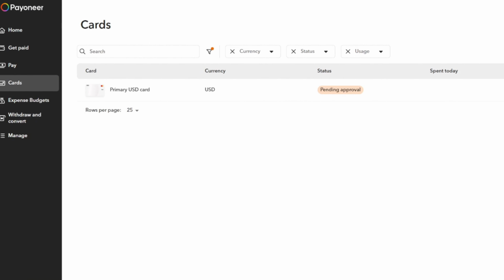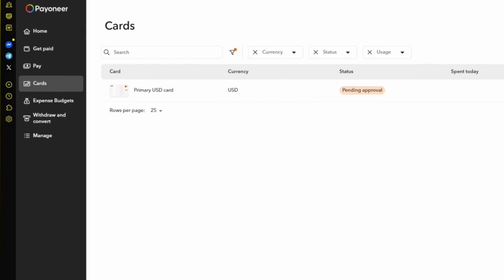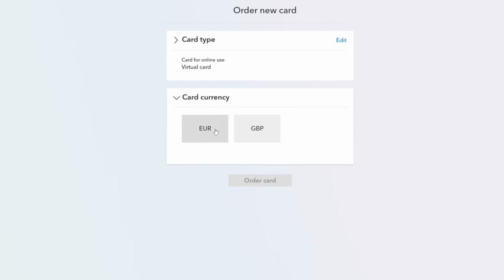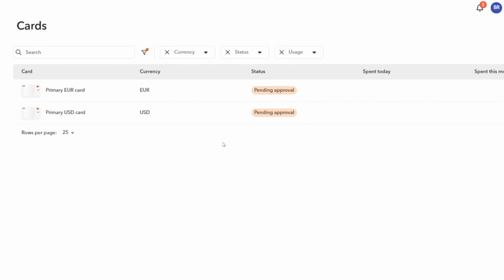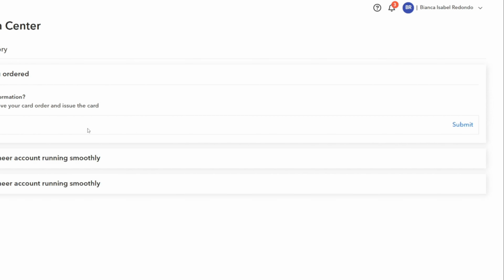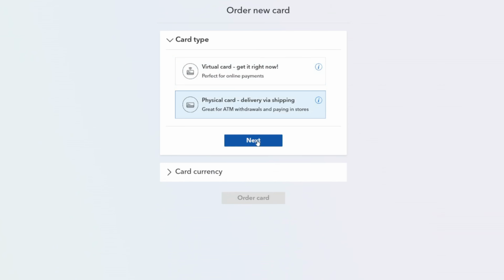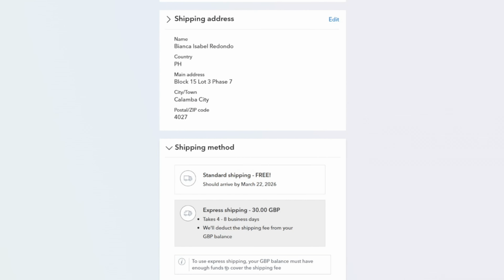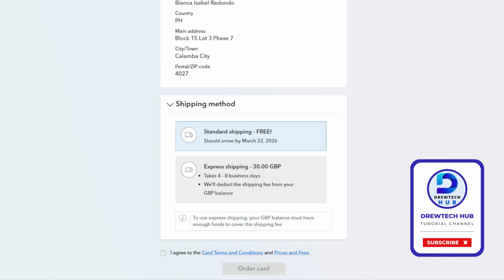Payoneer Tutorial: How to Order Your Payoneer Card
In this tutorial, you’ll learn how to order a Payoneer card step by step using your **Payoneer account.

The Payoneer card allows freelancers, online sellers, and remote workers to withdraw money from ATMs, make online purchases, and access international payments easily. If you receive payments through Payoneer, ordering the Payoneer card is one of the easiest ways to access your funds.

In this video from DrewTech Hub, we walk you through the exact process of requesting your Payoneer card and everything you need to know before ordering it.

• How to request a Payoneer card
• Requirements for ordering a Payoneer card
• Where to find the card order option in Payoneer
• How long Payoneer card delivery takes
• Tips for activating your Payoneer card

This guide is perfect for freelancers, affiliate marketers, online sellers, and remote workers who use Payoneer to receive international payments.

Related Tutorials

• Payoneer withdrawal tutorials
• Payoneer account management guides
• Freelancing payment platform tips